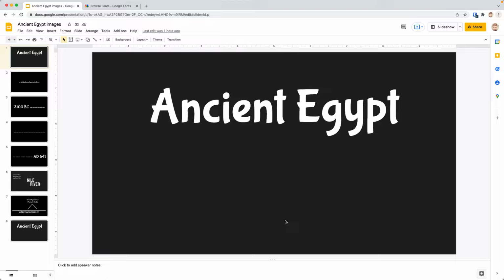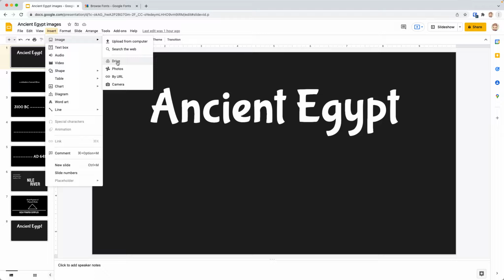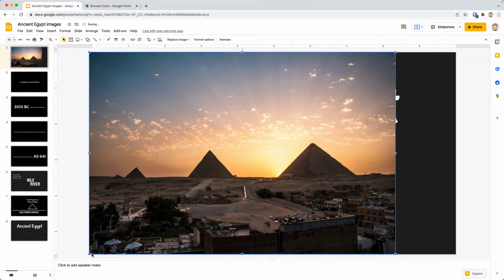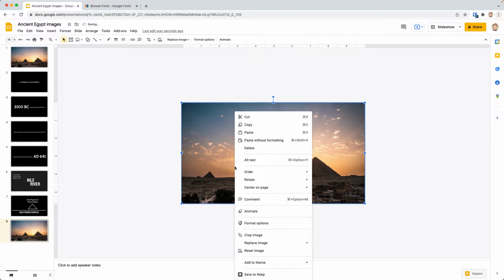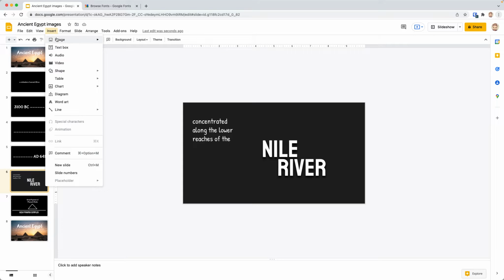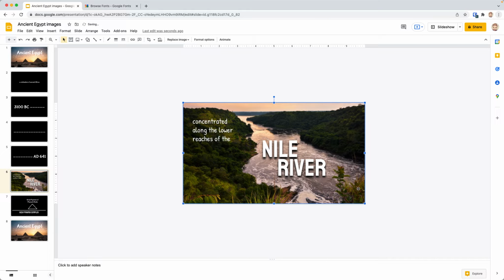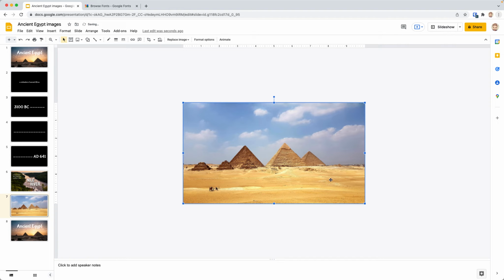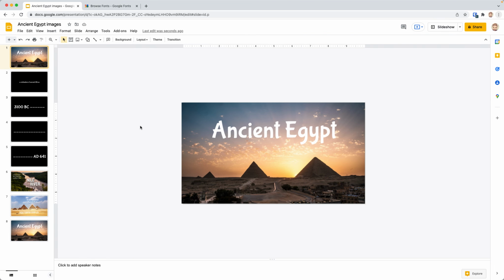How Do I Add Images in Google Slides?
This short tutorial walks you through how to insert images into your Google Slides presentation.

To view the final Slides presentation that was developed in this video, check out this